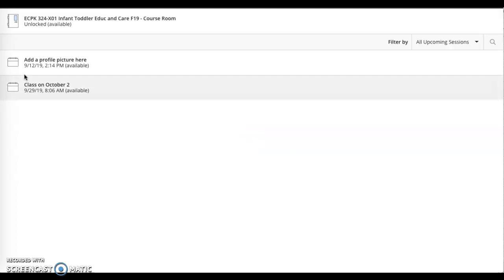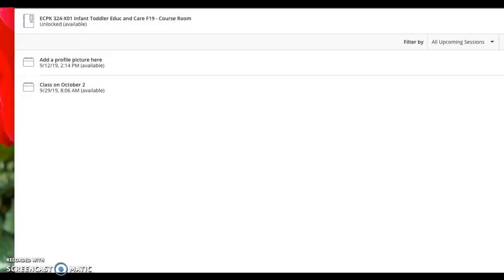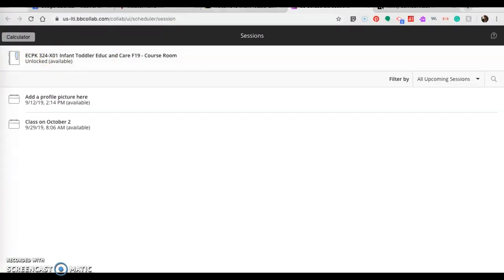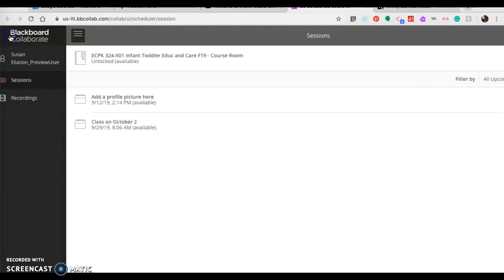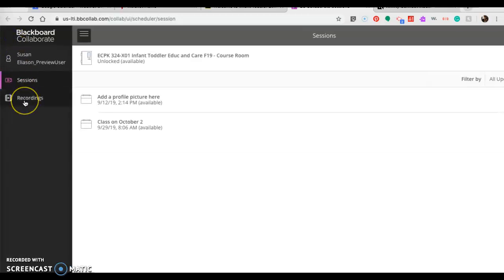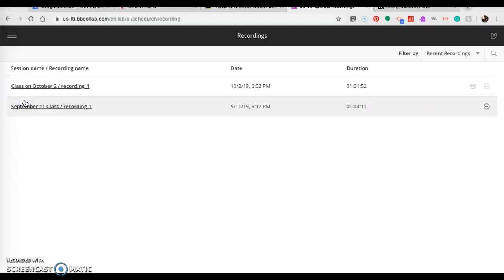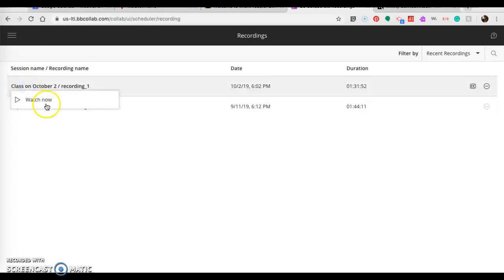How to watch the recorded class session